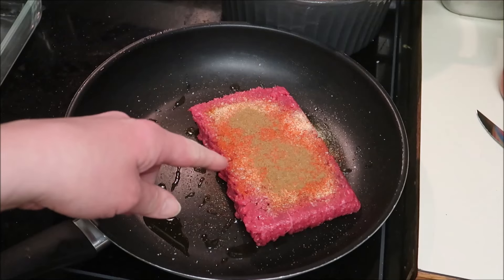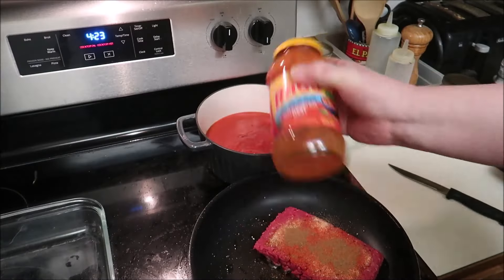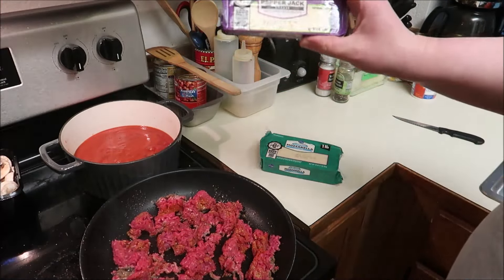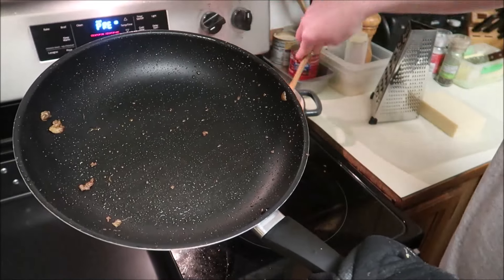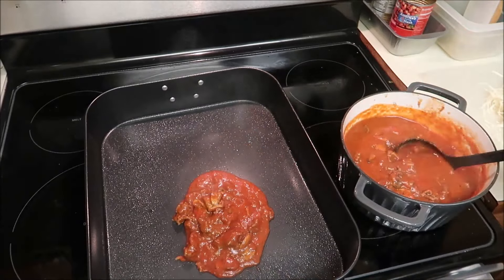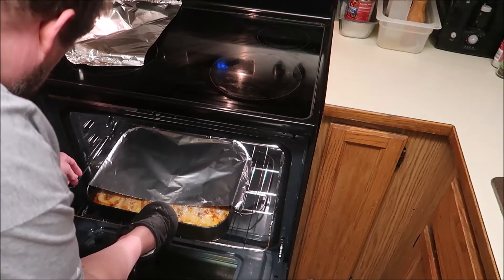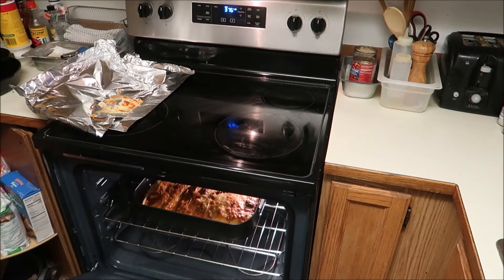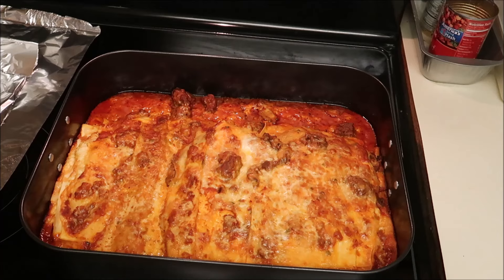Lasagna (Baked in the wrong Pan)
Simple recipe for Lasagna.. tasted great coming out of the oven but not so great. I think the pan being so wide made it spread out.